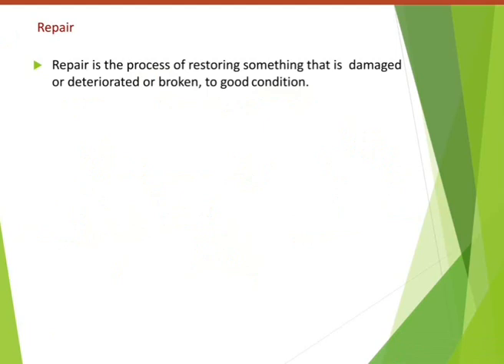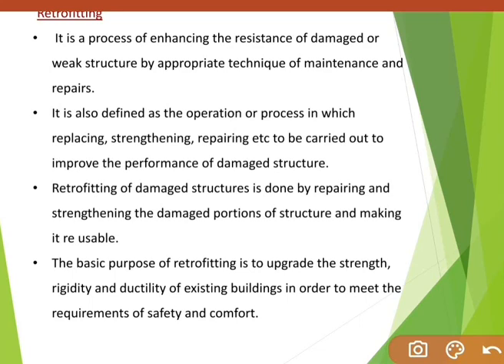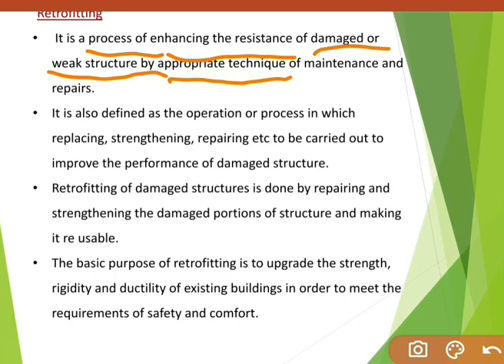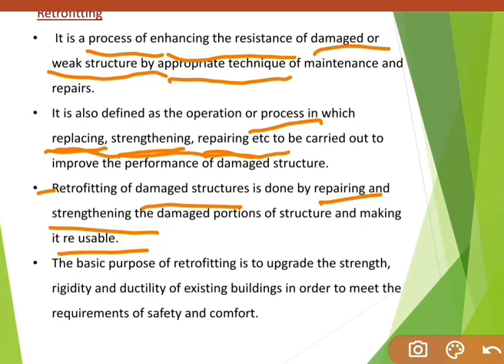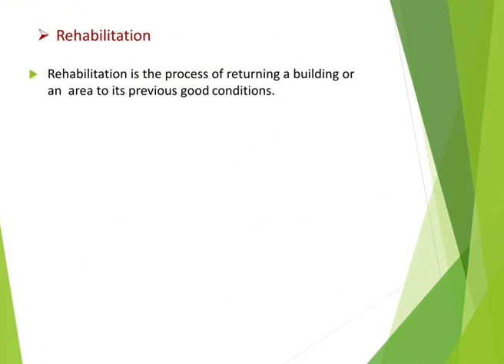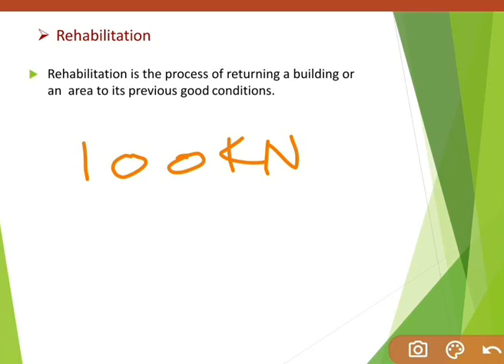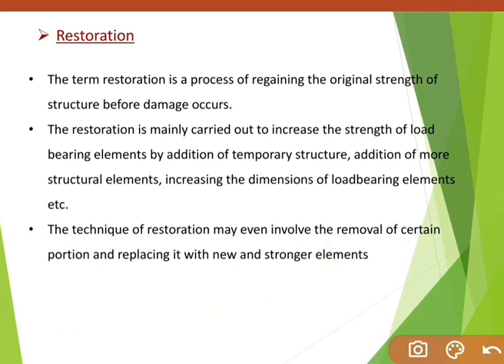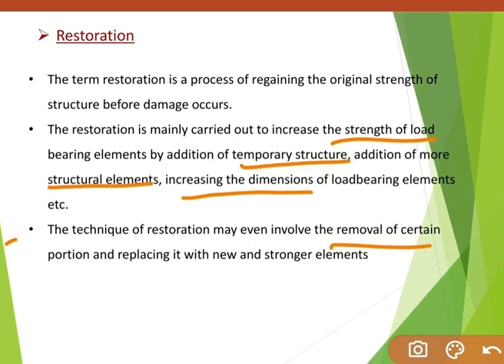MRS Unit 01 L 02